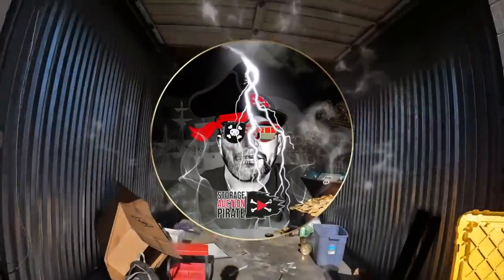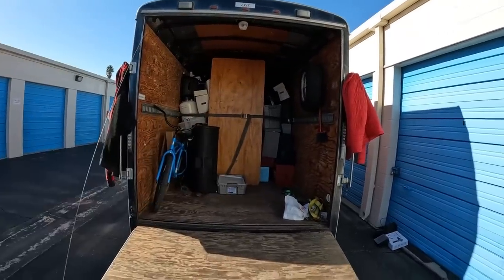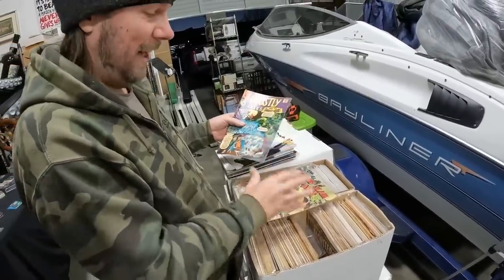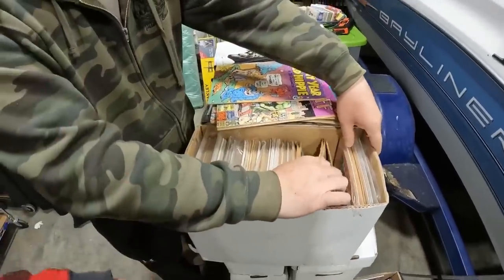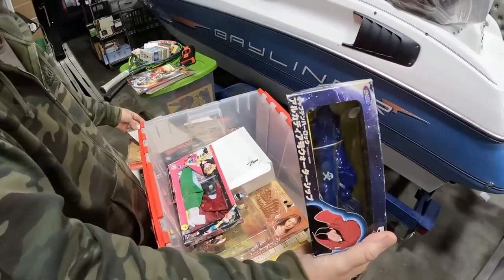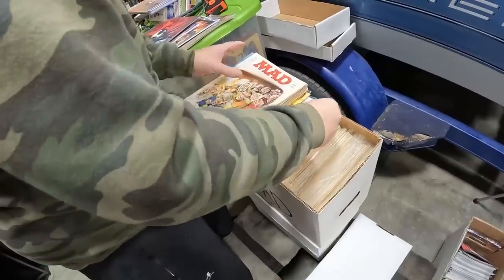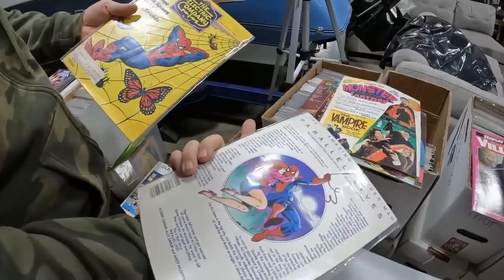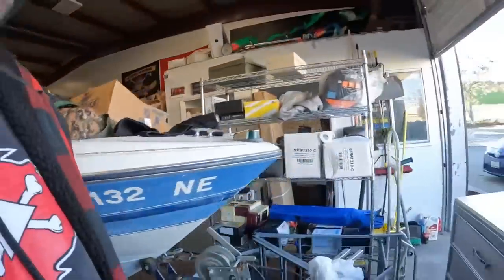Fortune spent on drug Dealer's Storage locker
Join our Sunday whatnot show for $15 credit towards first purchase

abandoned storage wars treasure hunting asmr fun adventure